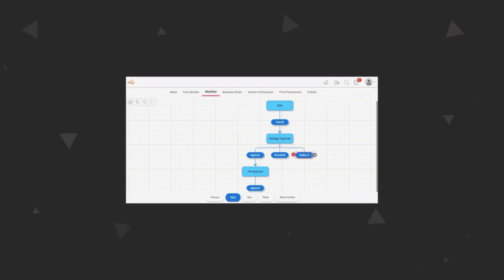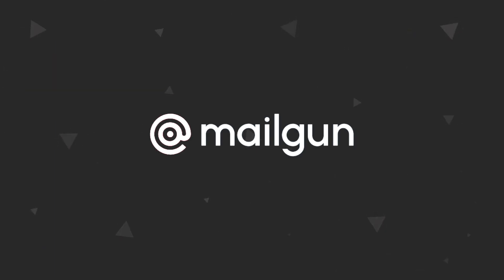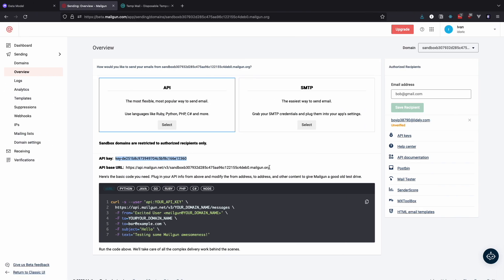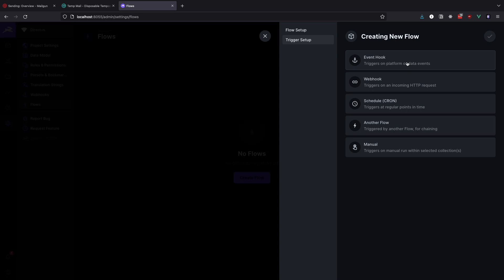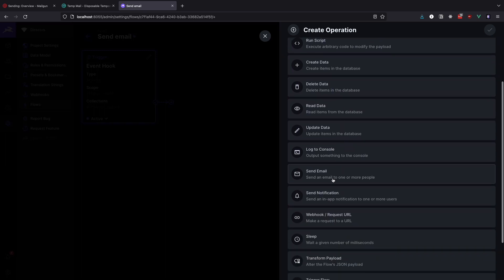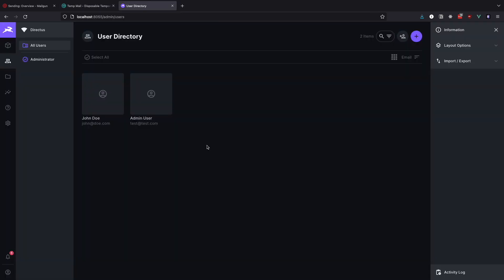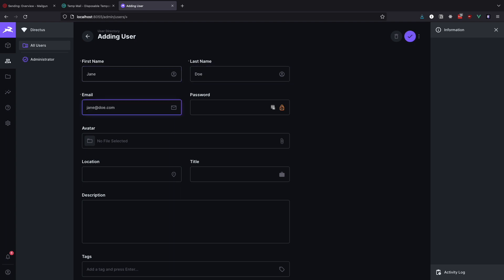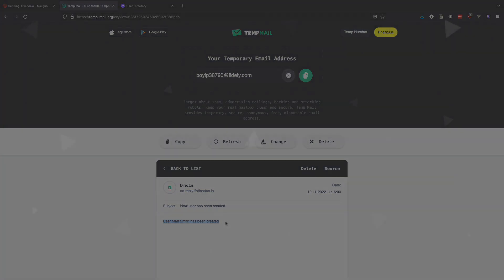Send Emails With Directus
Flows in Directus enable custom, event-driven data processing and task automation. In this video we are going to send an email to the admin, when new user is created.

Flows are a low code way of setting up automation tasks in Directus. They consist of triggers and operations.

Triggers are actions or events that are happening inside your Directus app like when something is created, when there is an incoming webhook, when the cron job has started and so on.

An operation is an action or process performed within the flow. These enable you to manage data: send off emails, push in-app notifications, send webhooks and more.

In this video we are going to send an email to the admin, when new user is created